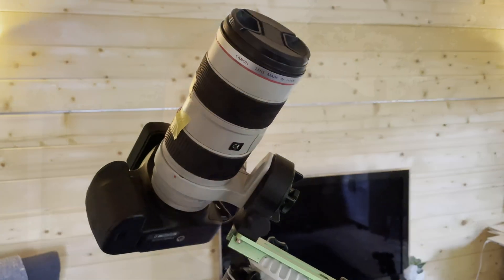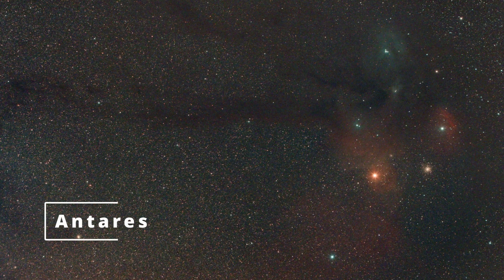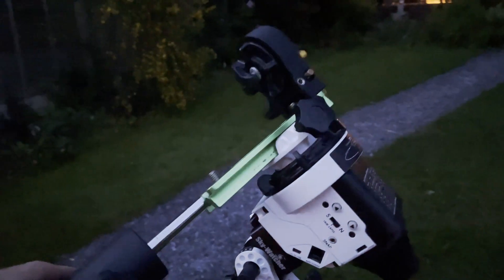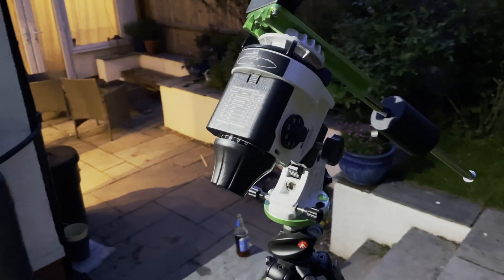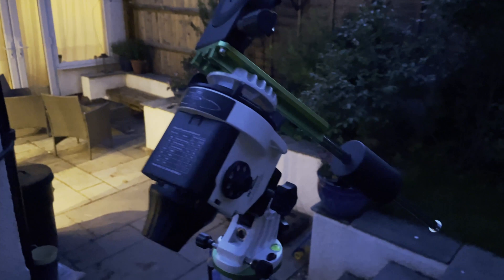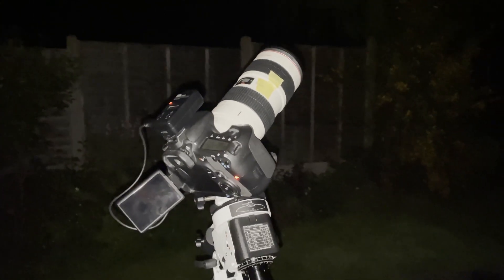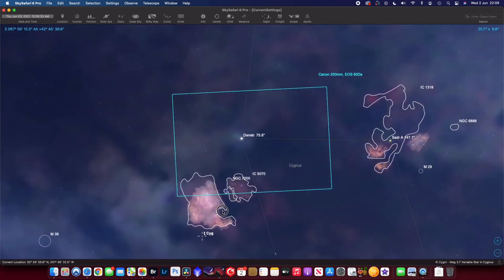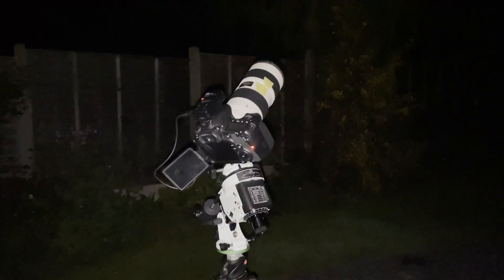Imaging the North America Nebula with SkyWatcher Star Adventurer Pro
In this video I go back to basics with unguided budget astrophotography using my SkyWatcher Star Adventurer Pro mount. This dslr astrophotography for beginners setup uses a Canon DSLR and Canon 70-200mm lens to image the North America and Pelican nebula.

This setup is perfect if you have an existing DSLR and Lens but you want a relatively cheap equatorial mount to take longer exposures of the night sky. I talk briefly about this astrophotography equipment and how I can use it to do deep sky astrophotography.

Music from (referrer link I get a free month if you sign up)